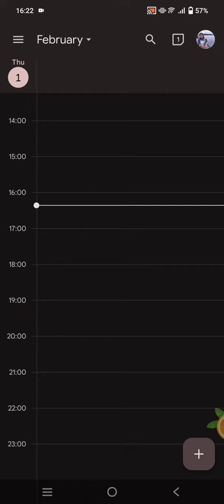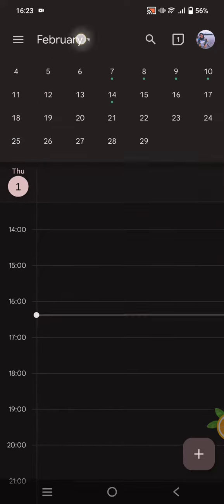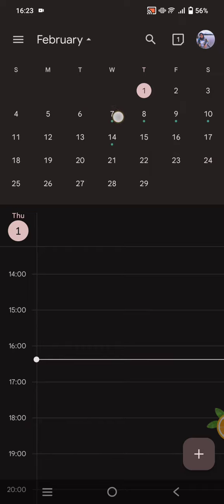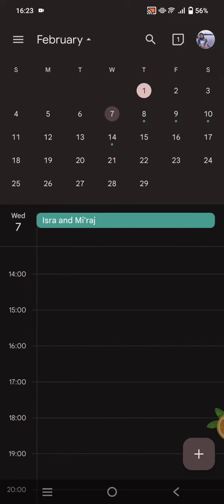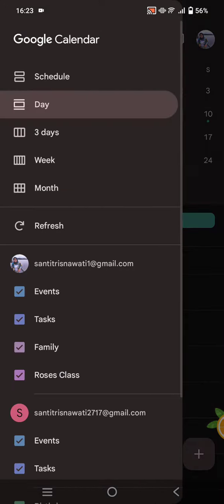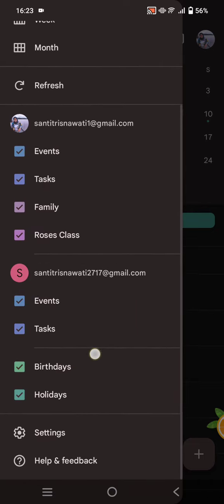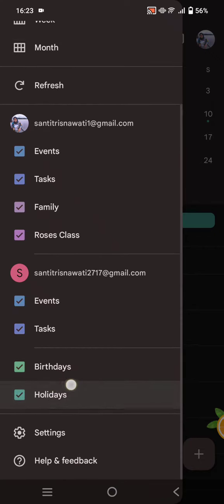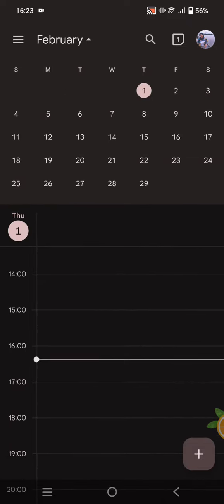[NEW UPDATE] How to Hide Public Holiday on Google Calendar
Learn how to easily hide holidays on Google Calendar